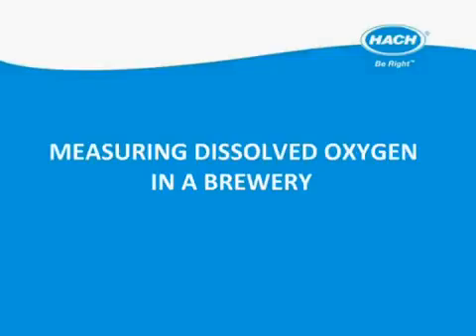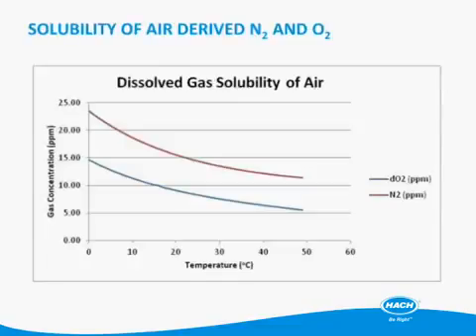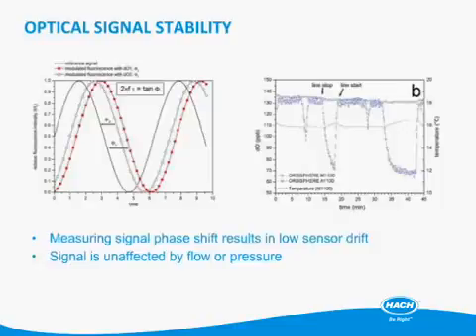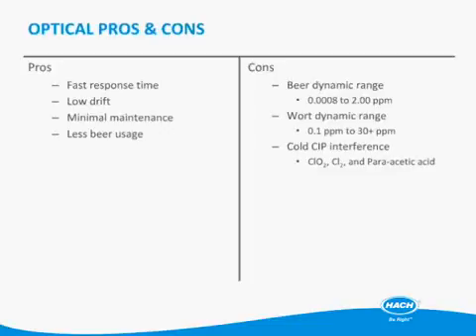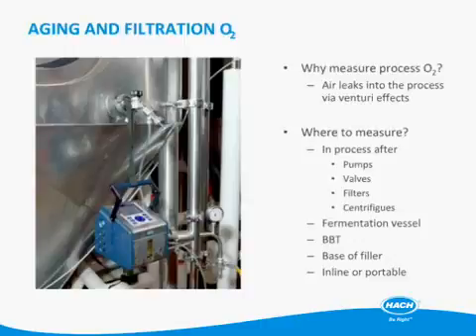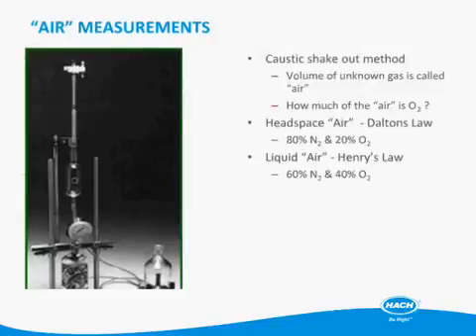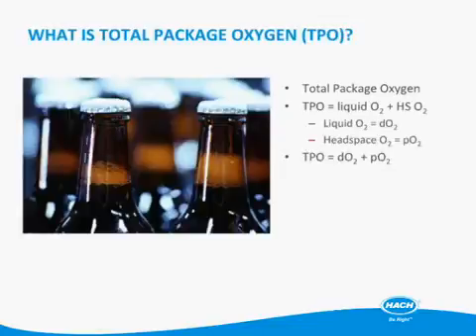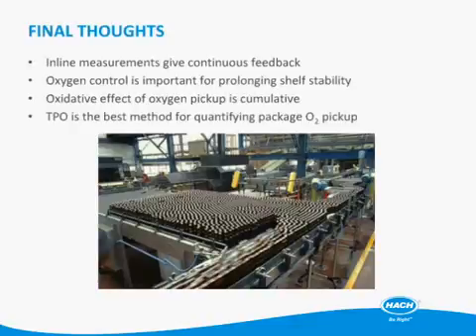Webinar - OXYGEN MEASUREMENTS & TECHNOLOGIES IN THE BREWING PROCESS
Hach's webcast on dissolved oxygen best practices is aimed at brewers wanting to ensure a consistent product quality when monitoring DO across the brewing process.
The webcast will focus on the effects of oxygen in the brewing process; benefits of taking oxygen measurements at critical points in the brewing process, and factors that affect product quality, flavor stability, and shelf life.